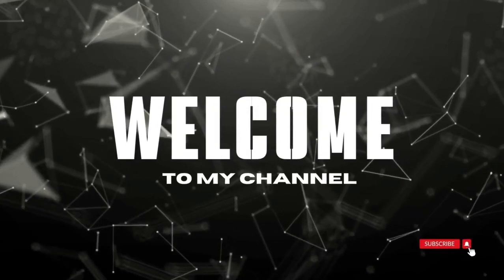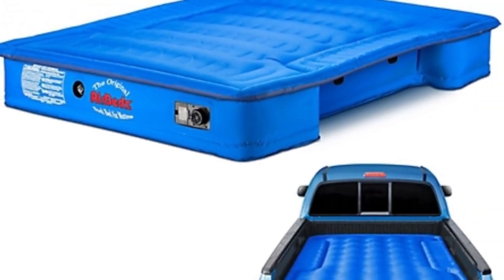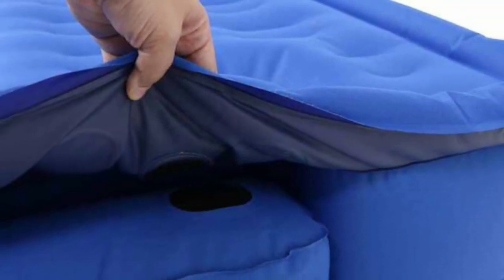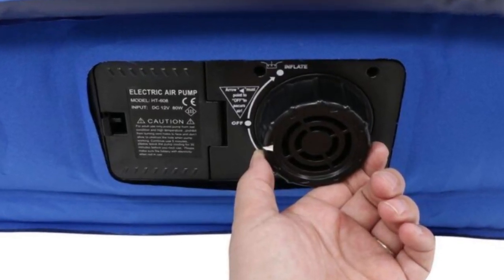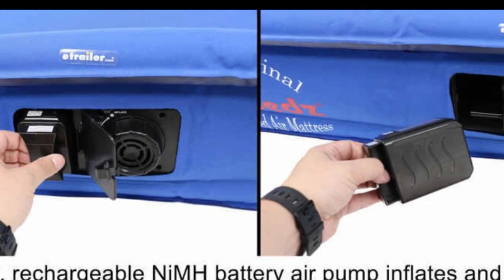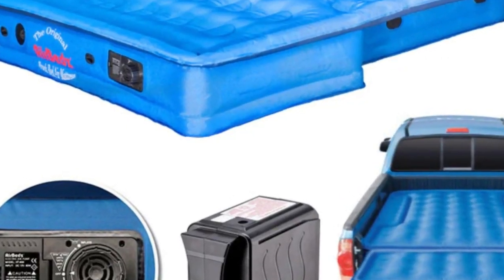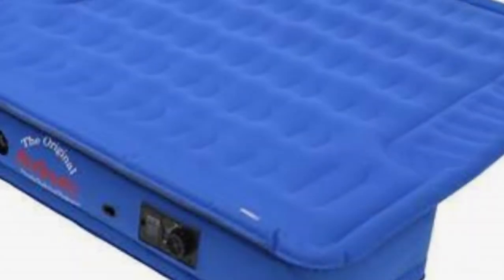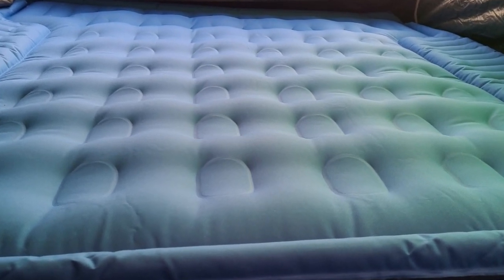AirBedz Original Truck Bed Air Mattress in 2023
in this video we will show AirBedz Original Truck Bed Air Mattress with Built-in

in this AirBedz Original Truck Bed Air Mattress with Built-in Review, I cover everything from the beautiful appearance to the functionally of the item.

Program.